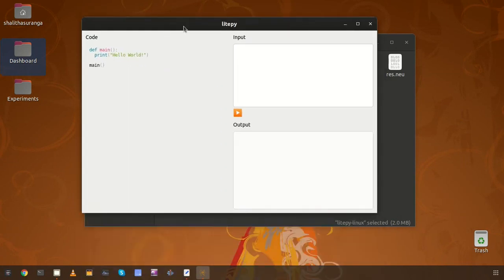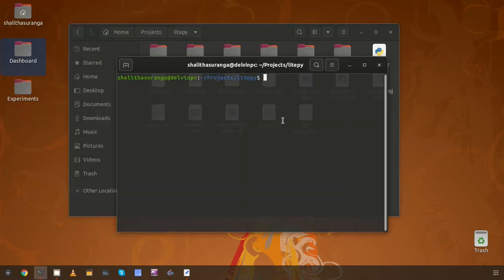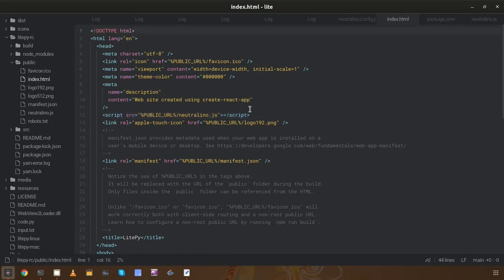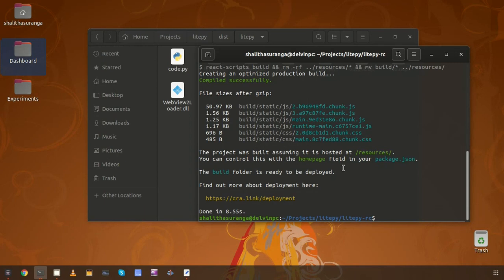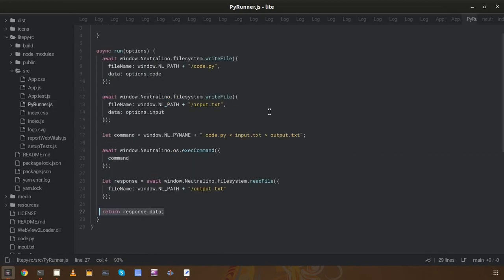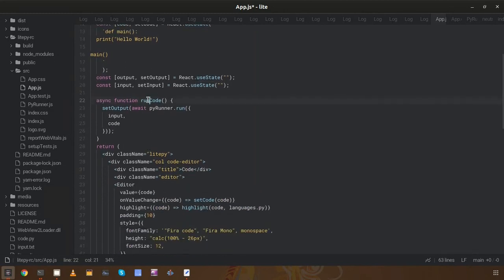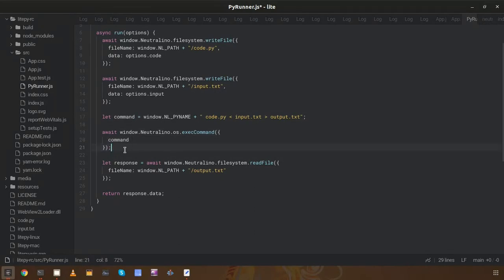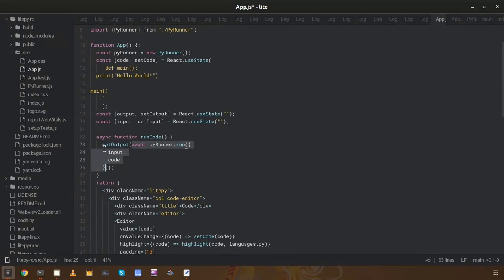How to develop Neutralinojs apps with React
This video explains how you can develop Neutralinojs desktop applications with the React front-end framework.